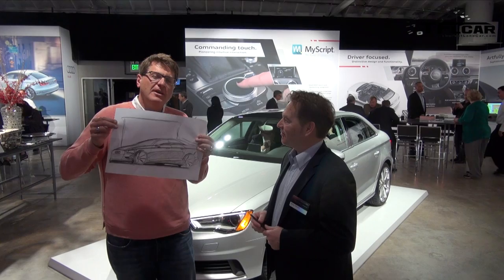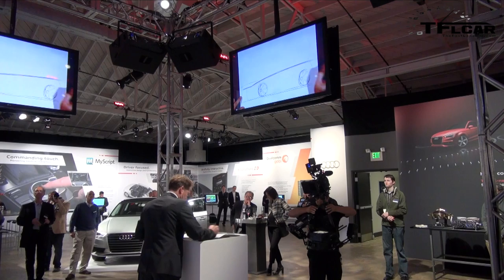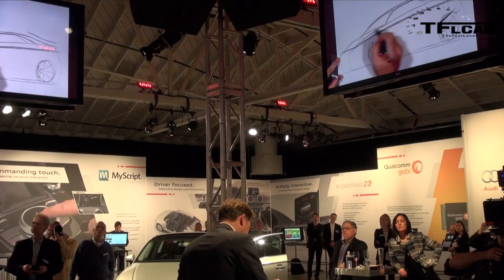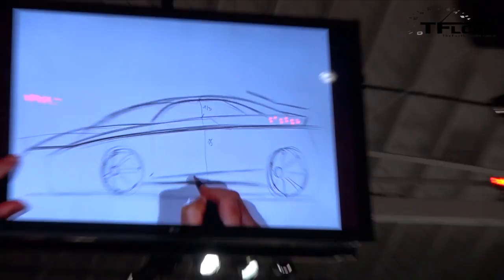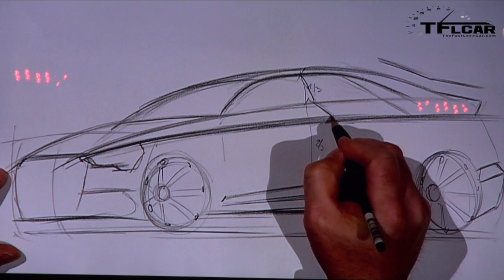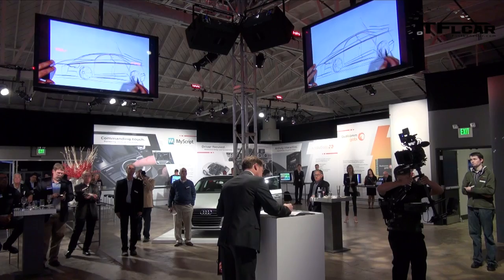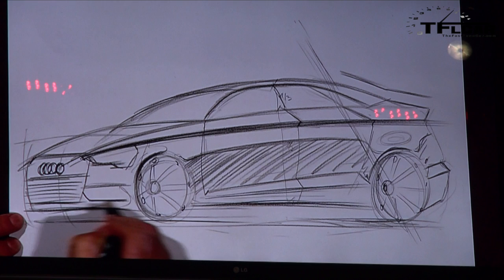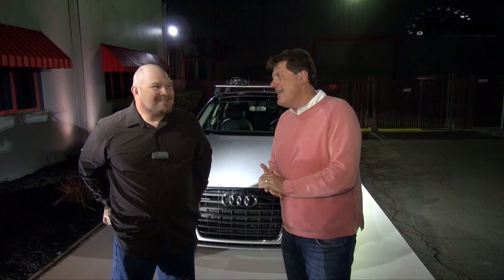Watch the birth of the new 2015 Audi A3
) The new 2015 Audi A3 was born and penned on a sketch pad by Audi Designer Dany Garand. He's the man mainly responsible for the current crop of new Bauhaus designed cars. In another accurate, fun and informative TFLcar review you can watch the latest small Audi a3 come to life before your very eyes as Dany Garand sketches and explains the design that has become the 2015 Audi A3,